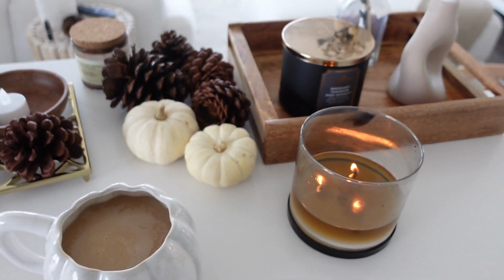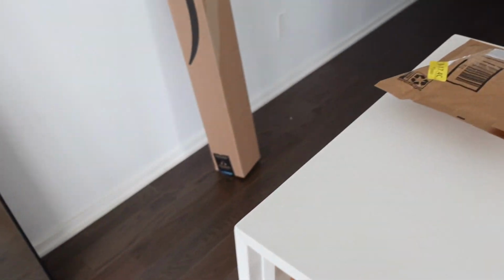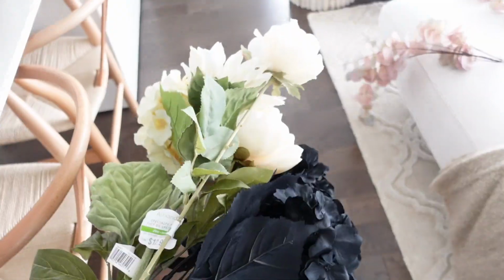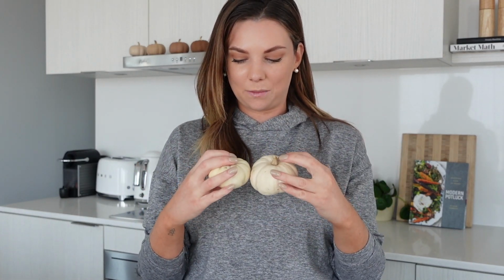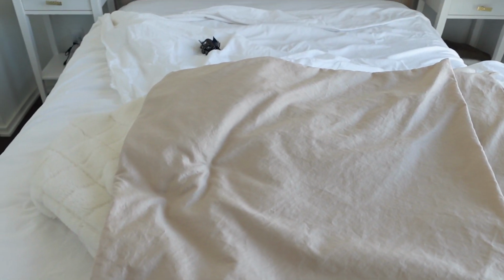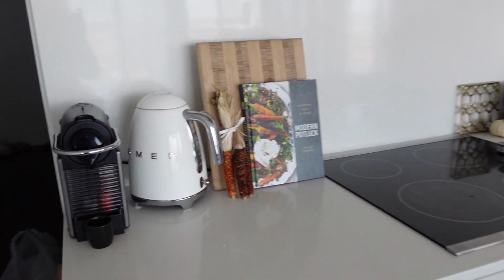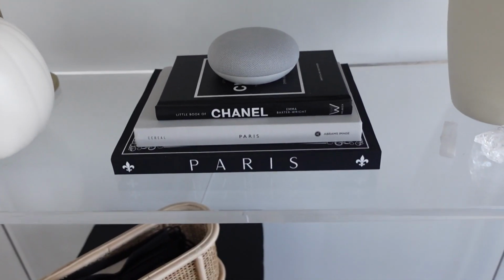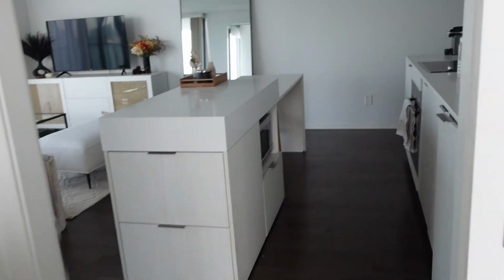Apartment TOUR! Cleaning motivation and decorate for Autumn!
0:00 - Cozy pumpkin mug coffee
0:47 - How I decorate for fall
3:26 - Autumn flowers
6:26 - Cleaning motivation
9:22 - Autumn console table decorate
11:04 - Autumn decorating
12:44 - Cleaning motivation
13:19 - Talking Autumn home decor
14:46 - Kitchen Fall decorate and organisation
17:32 - Bedroom Fall decorate and clean
21:31 - Apartment tour

*Home Links*

LIVINGROOM
Console table
Dining Chairs
Black Paris book
Nude Paris book
Chanel book

BEDROOM
Little mirror
Floral Bedding

KITCHEN
Pots & pans
Plates & bowls
Measuring spoons & cups
Milk frother
Air fryer

HOBBIES
Paint by numbers

SAVE $$$
$10 off groceries with Instacart (code: RAC45B1128)

Hi my name is Rachel. I make lifestyle design videos sharing organization and styling tips for your home, wardrobe & life. I love all things aesthetically pleasing especially fashion and home decor related. I like to curate my life and I like to share how I do it.